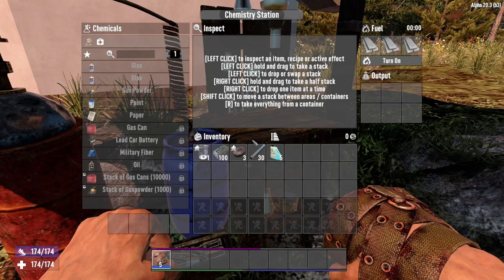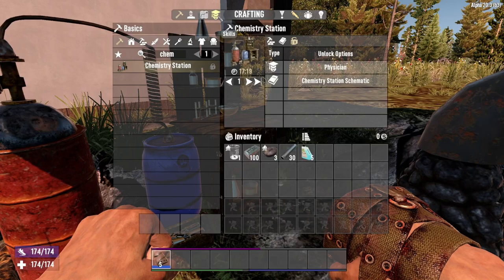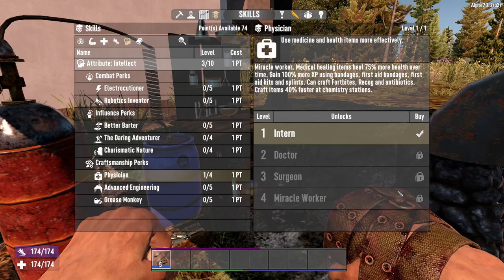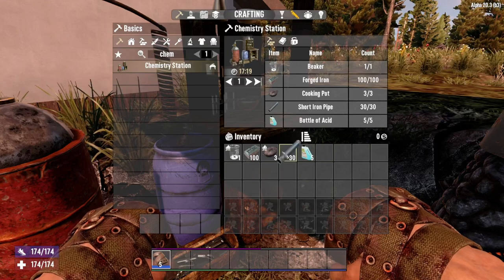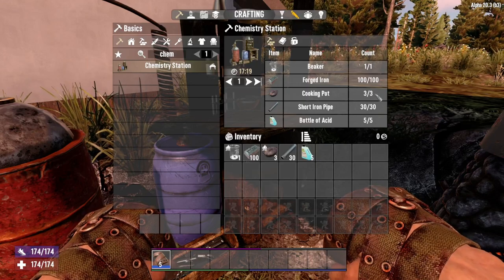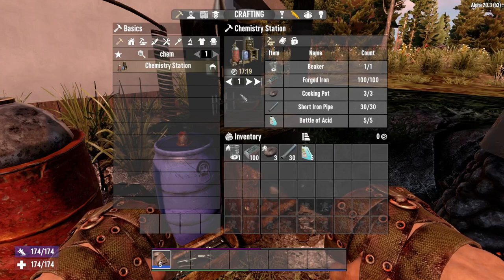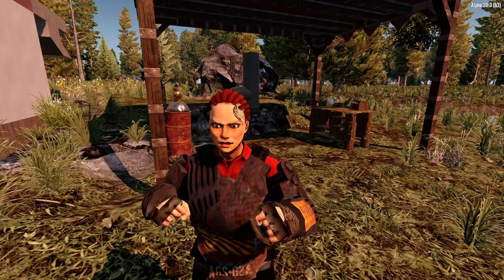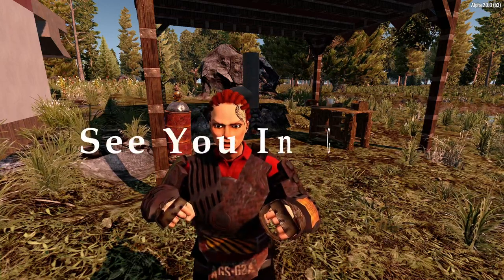How to Use the Chemistry Station - 7 Days to Die Alpha 20 Vanilla Basics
Chemistry Station basics. Why you need it, how to make it, and how to use it. Part of a series of videos on the basics you need to you know to play vanilla 7 Days to Die.

Is there anything you would see to covered regarding 7 Days to Die?

See ya in game!